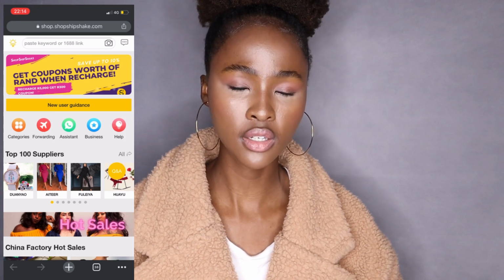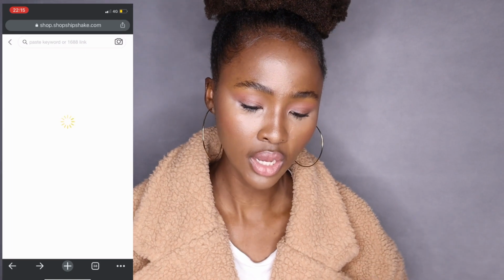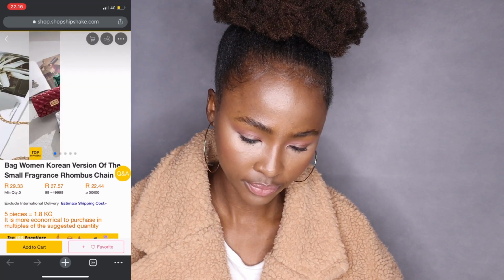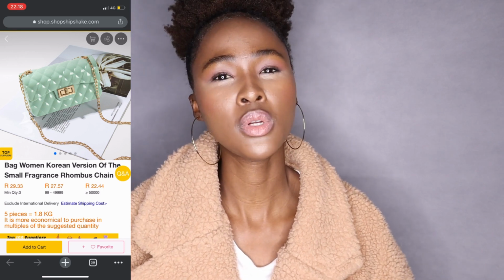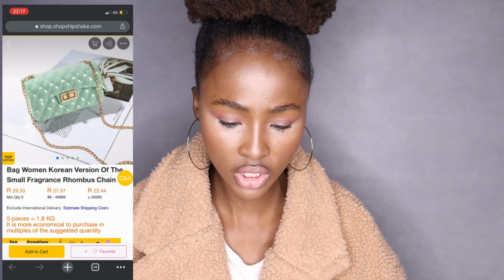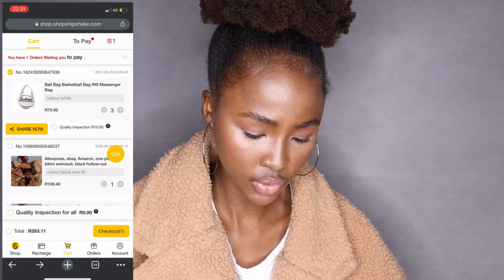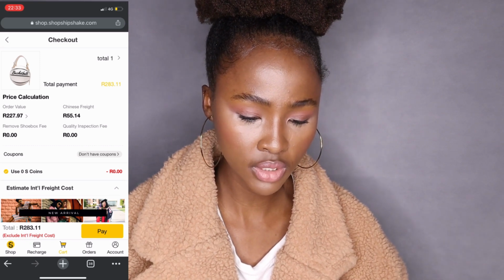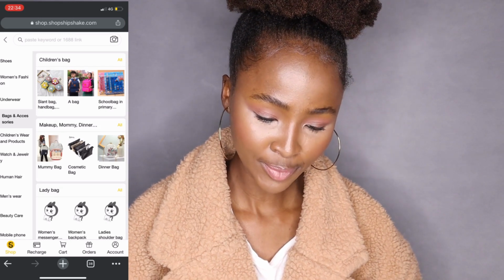HOW TO: SHOP from SHOP SHIP SHAKE | IS SHOP SHIP SHAKE A SCAM?? | MOST AFFORDABLE FASHION SUPPLIERS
Hey babies, if you are someone who has been looking to start a business in fashion but was not sure where to purchase/which supplier to use or just looking for an affordable supplier then this video is for you. Hope you enjoy it.